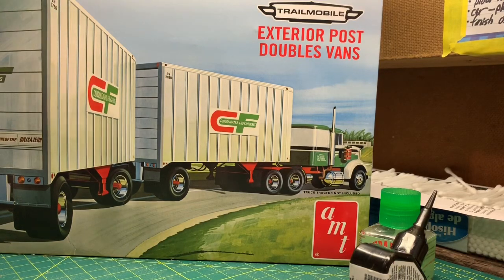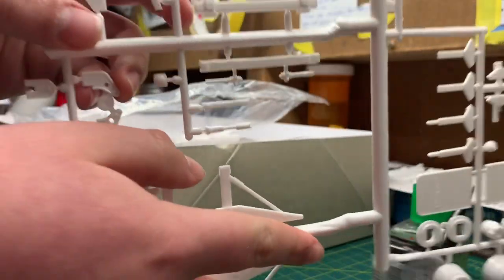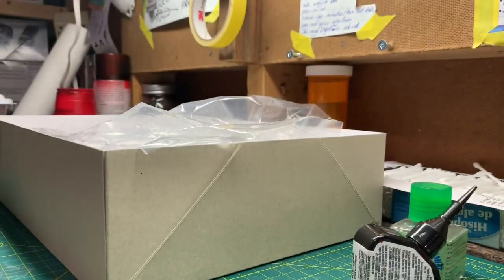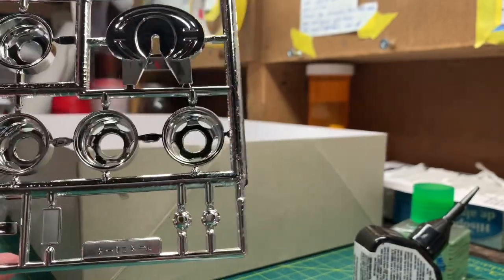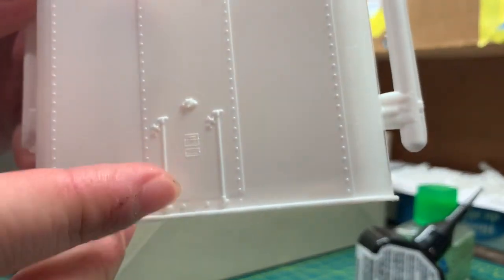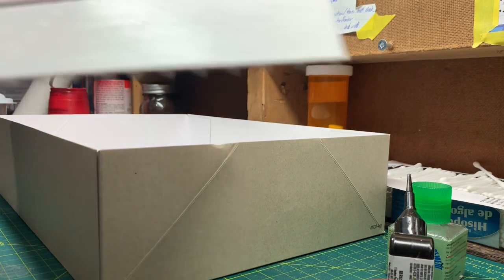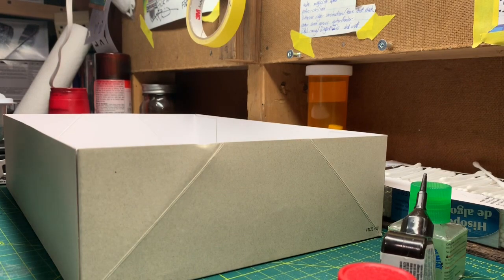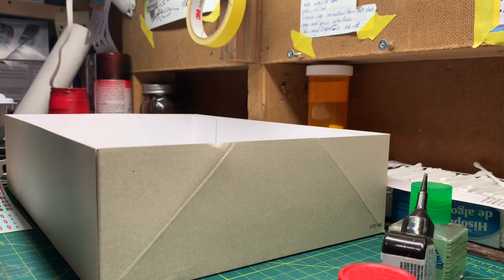AMT double header kit review